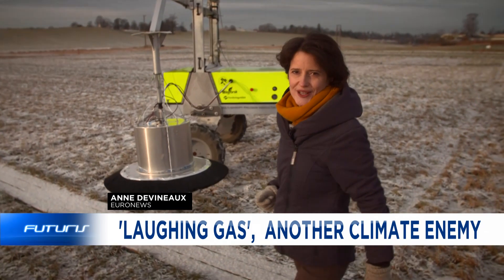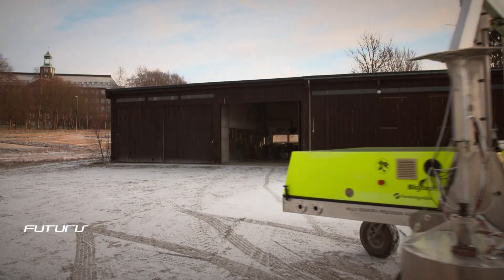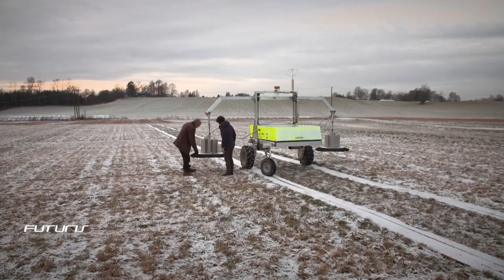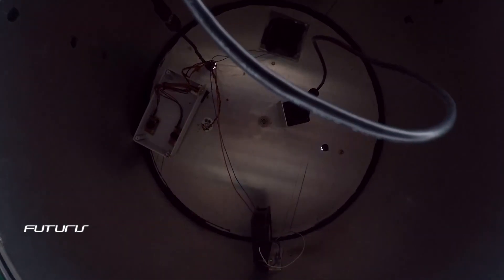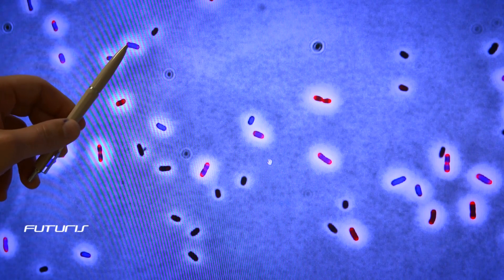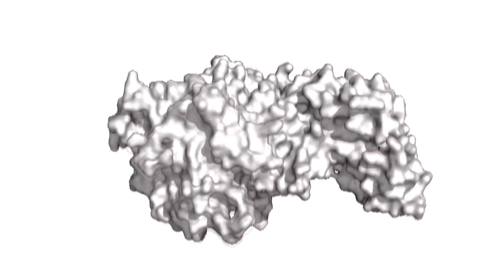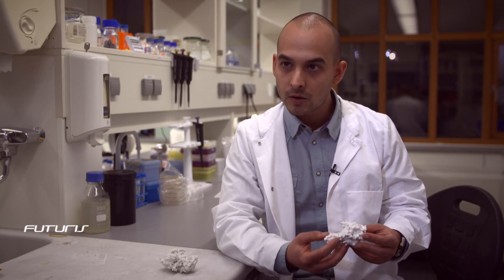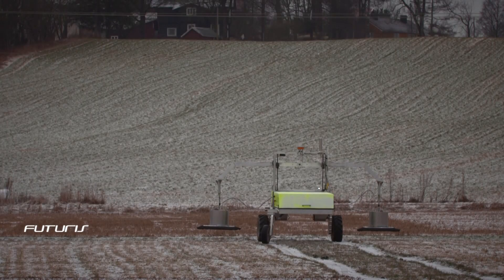No laughing matter: nitrous oxide - another climate enemy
In this a patch of experimental farmland in Oslo, a robot measures the emissions of a gas that has become particularly harmful to the environment, nitrous oxide (N2O). Researchers have developed a prototype to fight this greenhouse gas.